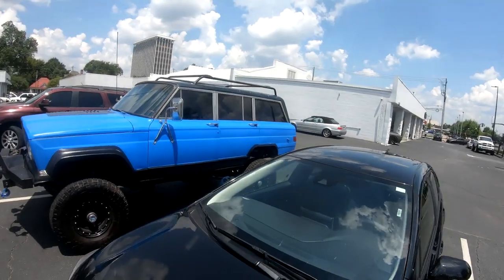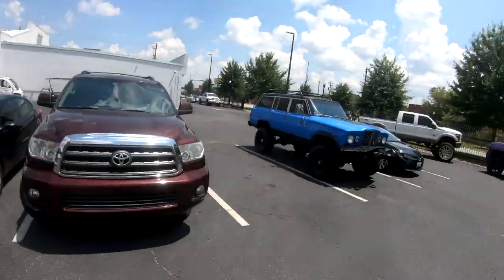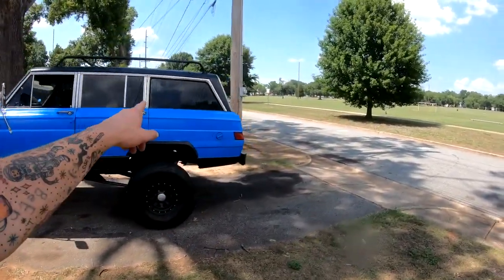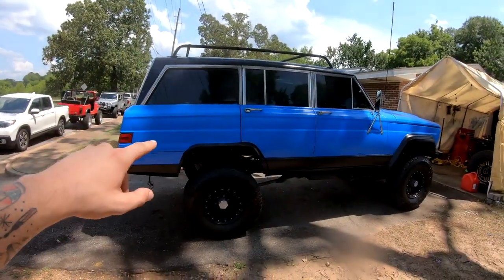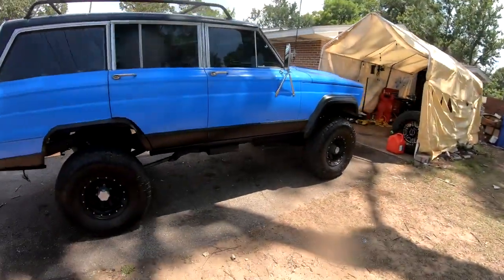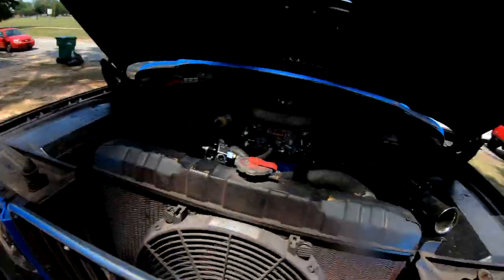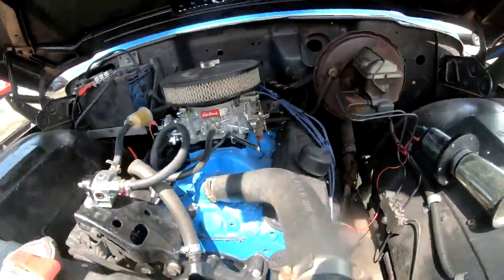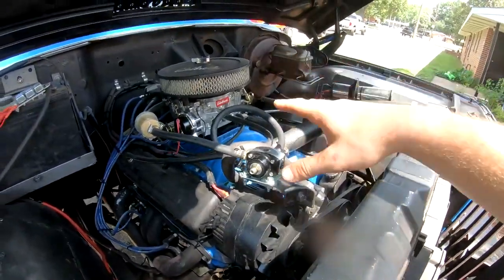Final Tuning on the 1965 Wagoneer || Legacy 4x4 and Off-Road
I like bear shirts okay, on this epidsode I get my handyworked double check and start test driving the Wagoneer! We're making progress!